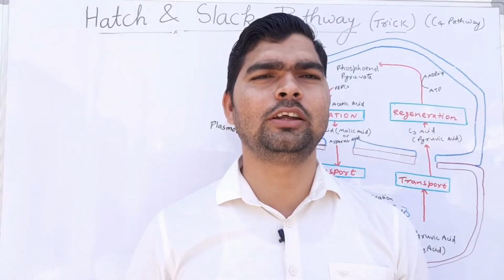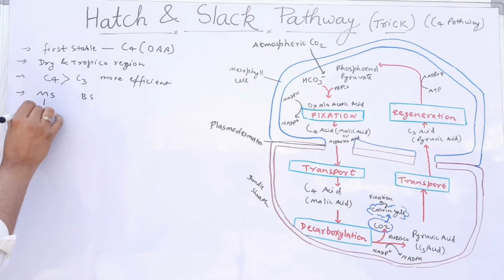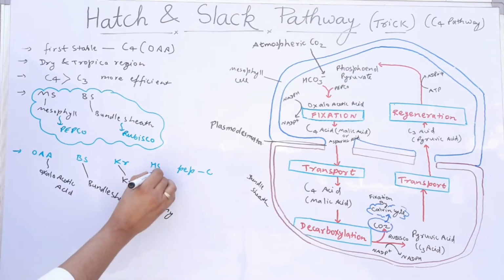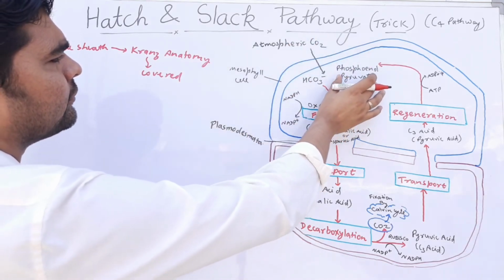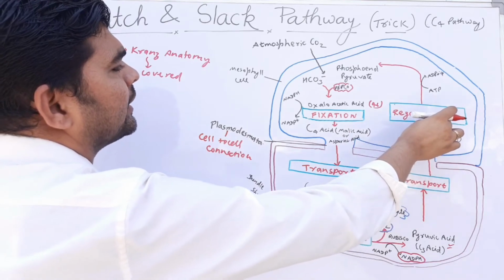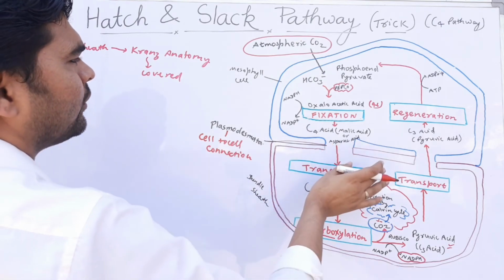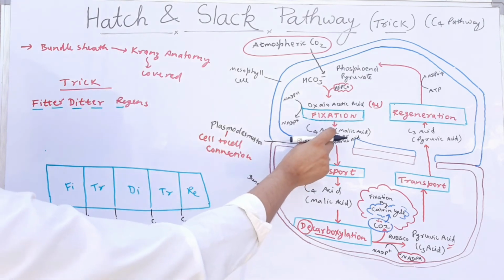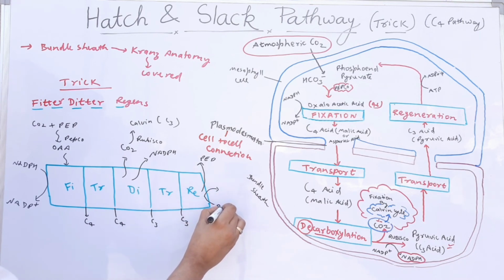Trick to learn hatch and slack cycle in english|C4 Cycle trick|NEET|NCERT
Hey,
This is an easy trick on surjeetbiologytricks
The online video is based on hatchandslack pathway or we call it C4 cycle or Darkreaction
This topic is from NCERT book of class 11,
And whole topic is well explained in english language,
This topic is useful for NEET,AIIMS,kvpy, UPSC, etc,
So, watch till the end,
Thanks!!
NEET-Hatch and slack pathway trick,
NEET-Hatch and slack cycle English,
NEET-hatch and slack pathway AIIMS,
NEET-Hatch and slack pathway mnemonics,
NEET-Hatch an slack pathway NCERT,
NEET-easy way to learn hatch and slack,
NEET-best trick for C4 cycle,
NEET-online trick for C4 cycle English,
Dark reaction trick,
Dark reaction trick for NEET,
Dark reactions trick English,